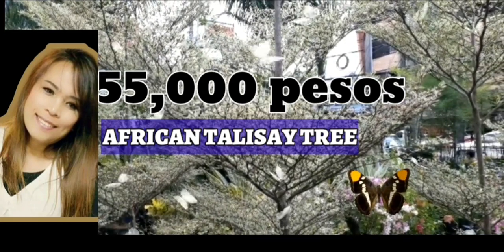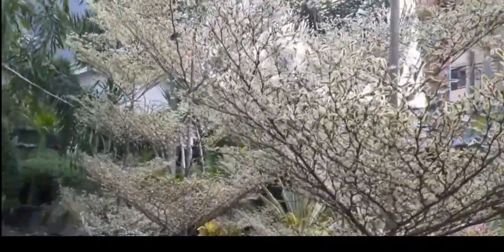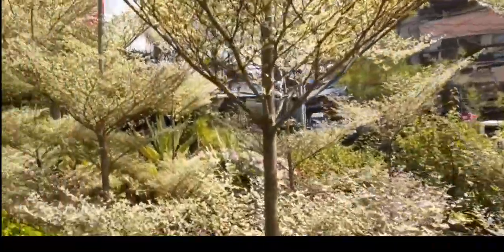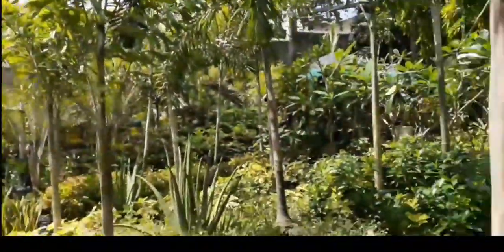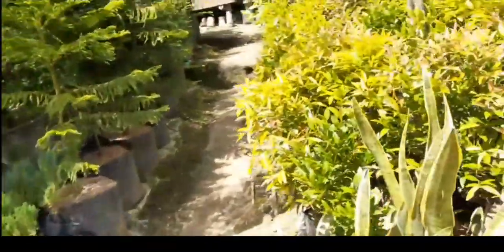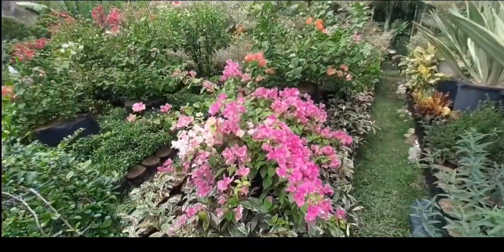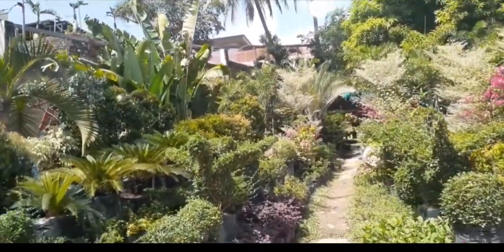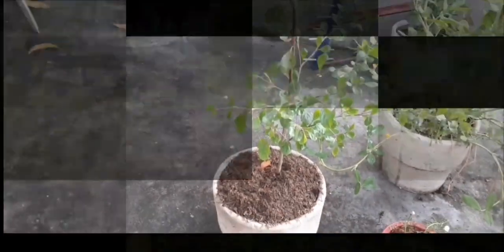AFRICAN TALISAY TREE; MOST EXPENSIVE TREE.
Hi, guys! Would you ever buy a tree worth 55,000 pesos? Well , this african talisay tree is most expensive yet people are buying them. Please watch the video and enjoy.